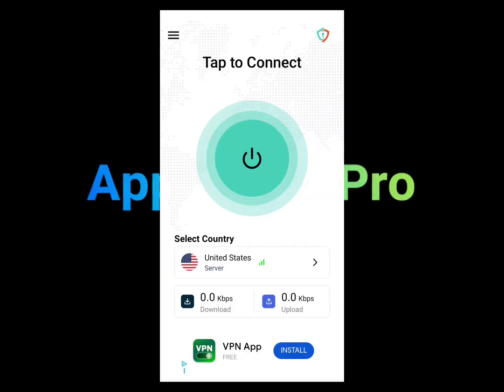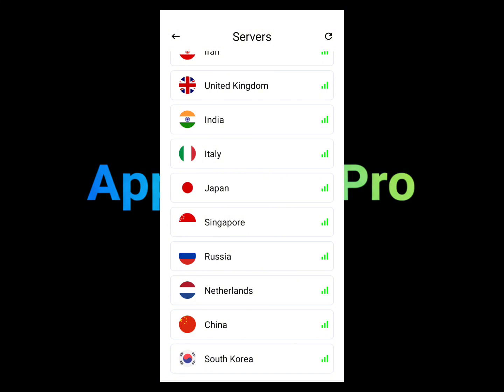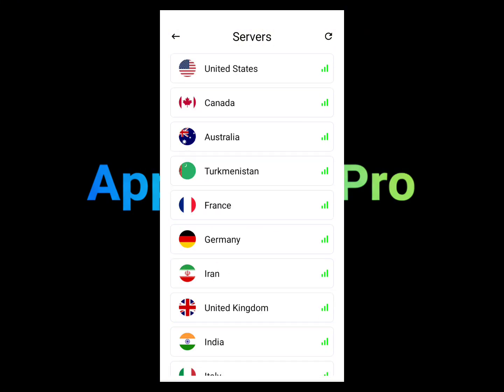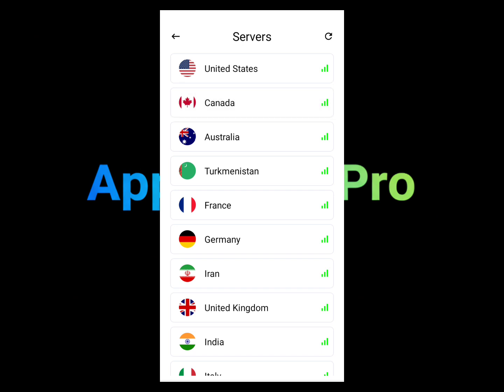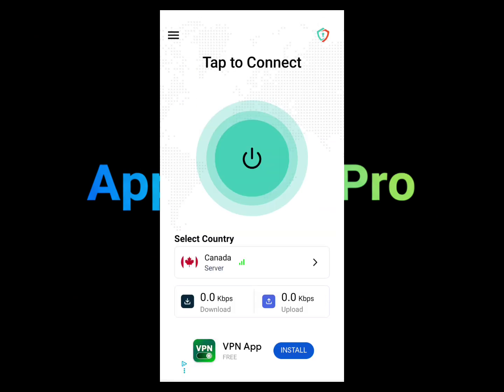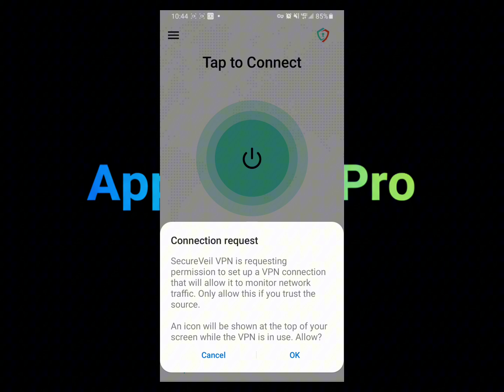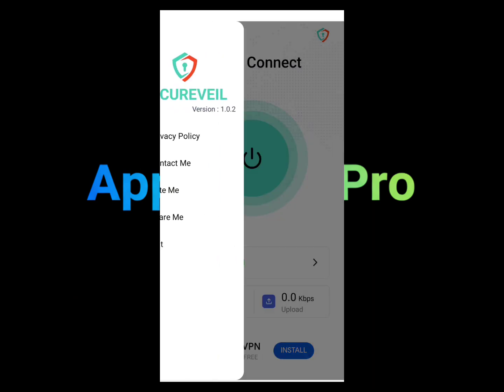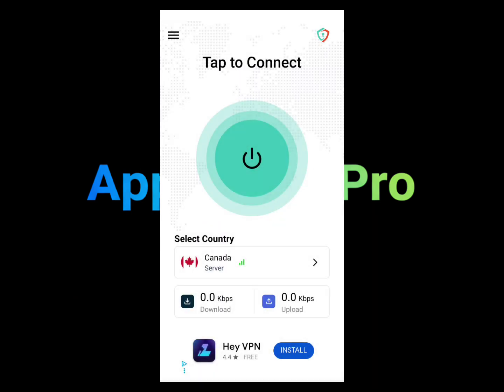SecureVeil: Fast &Secure VPN (FULL Tutorial)